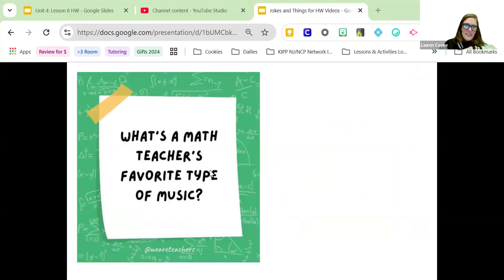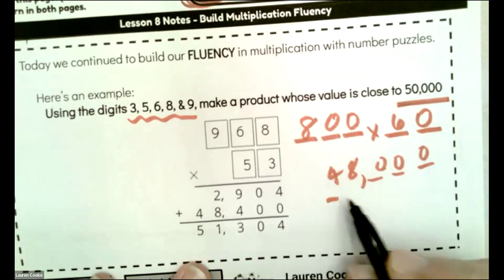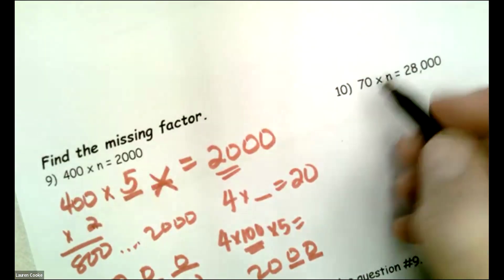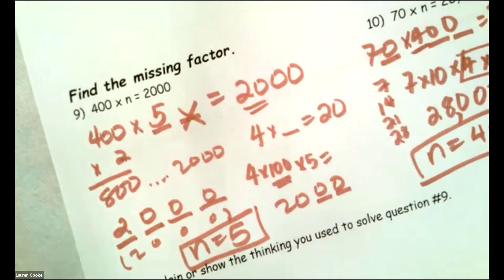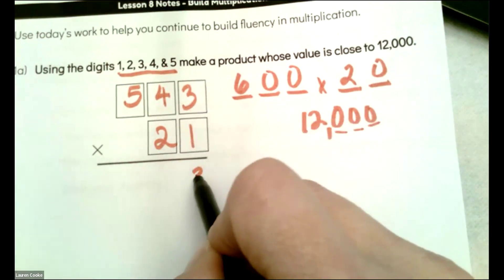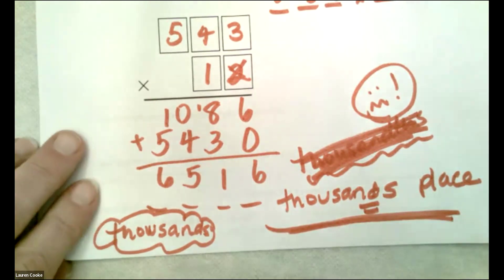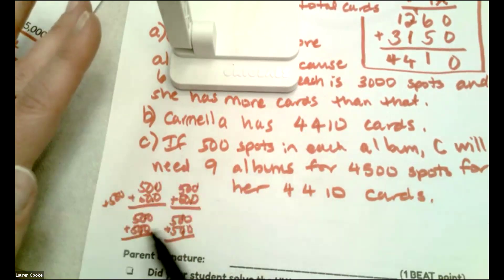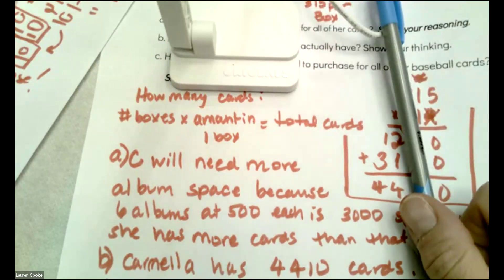Grade 5: Unit 4 Lesson 8 HW Video (12.5.24)